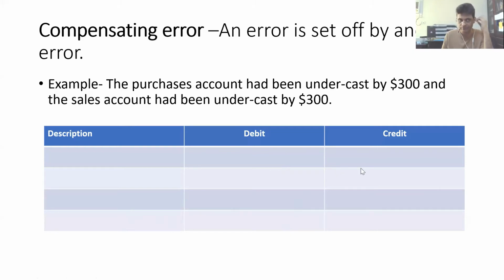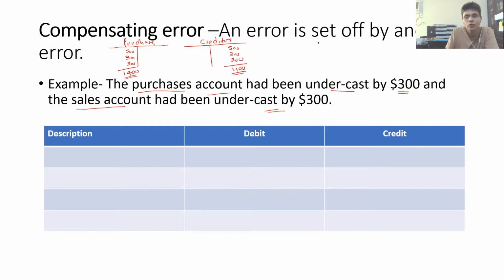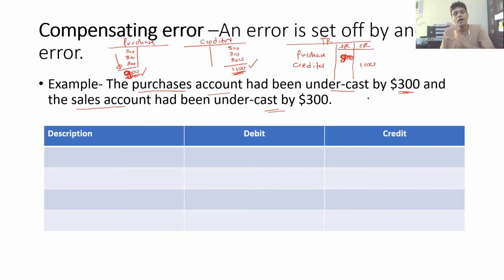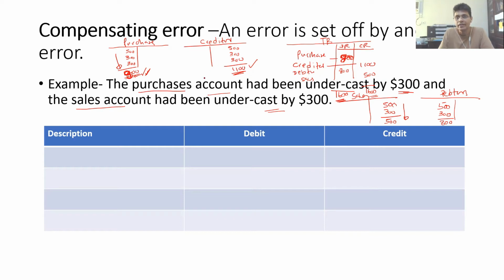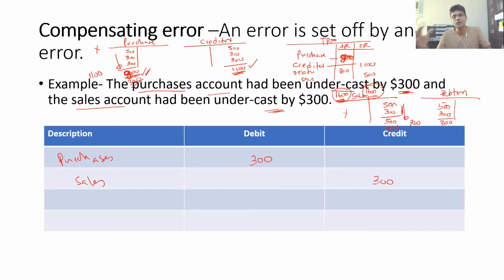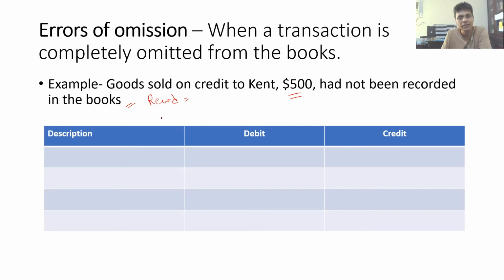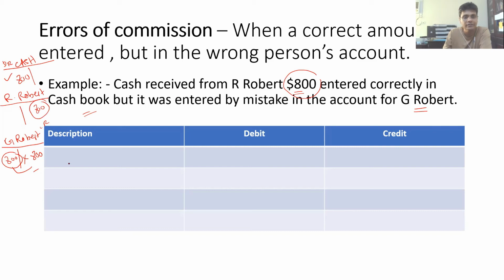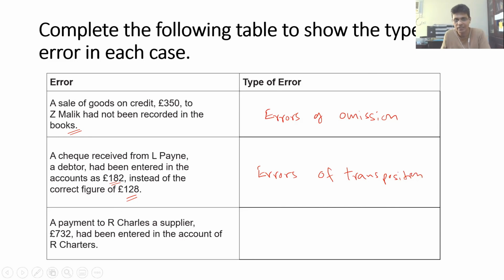Correction of Errors - Part 3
AS/A Level Accounting
AAT Accounting
CA Accounting
ACCA Accounting
CIMA Accounting
CMA Accounting